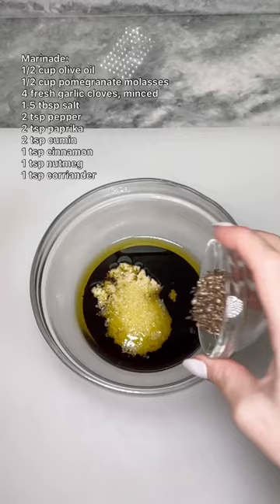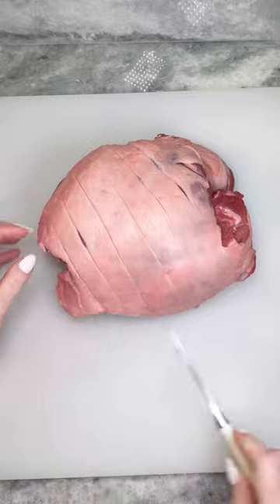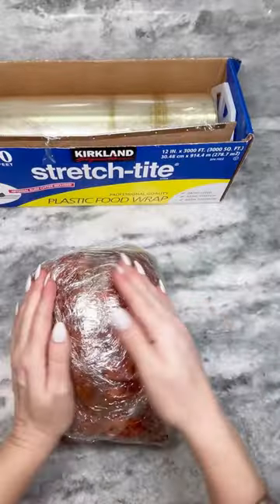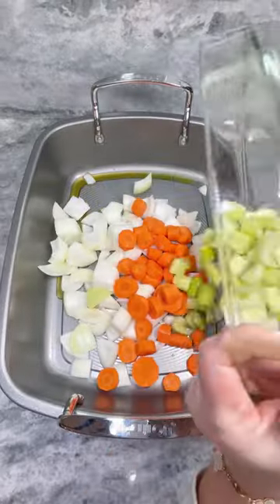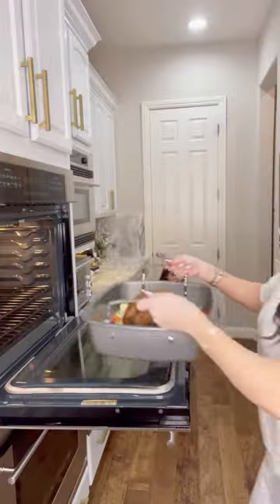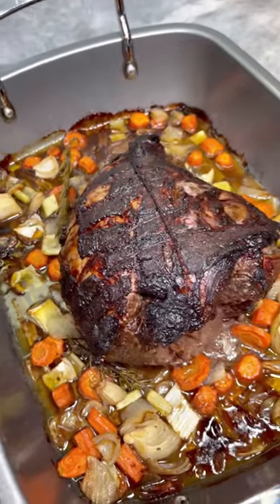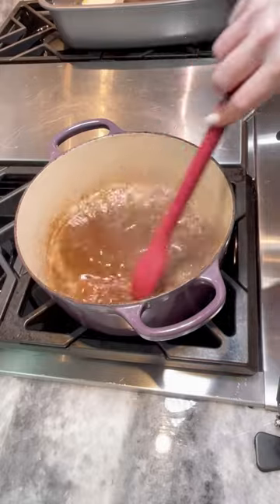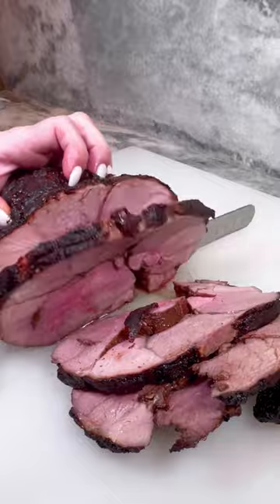Holiday leg of lamb